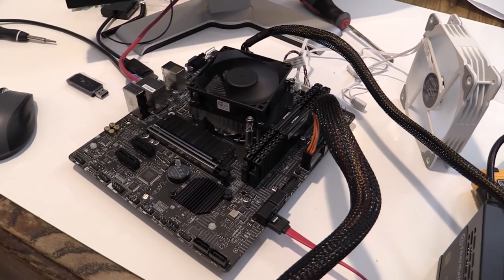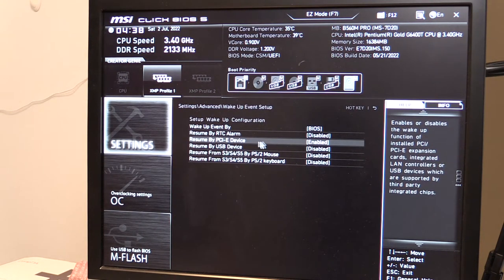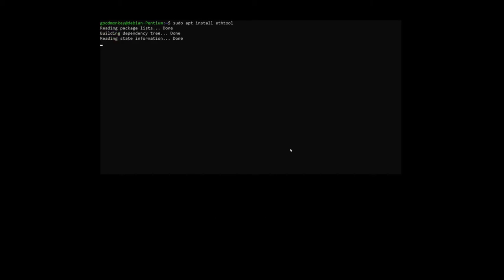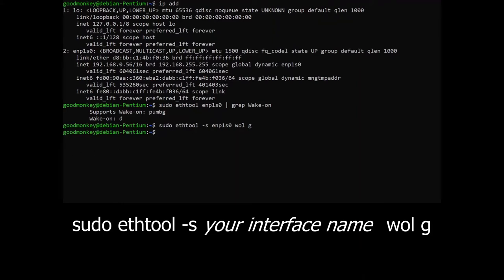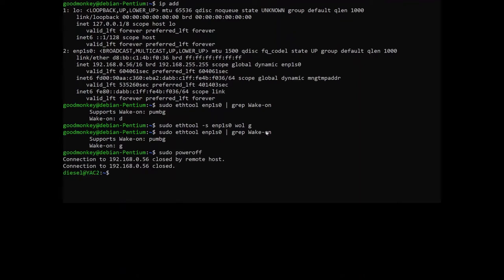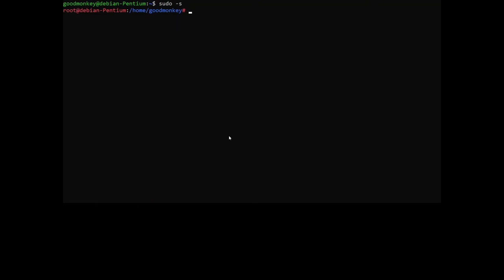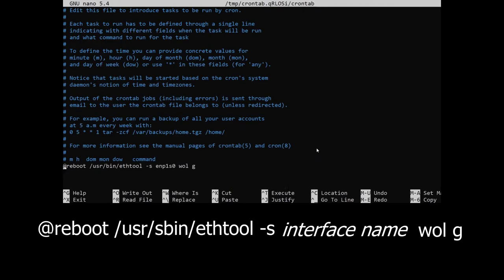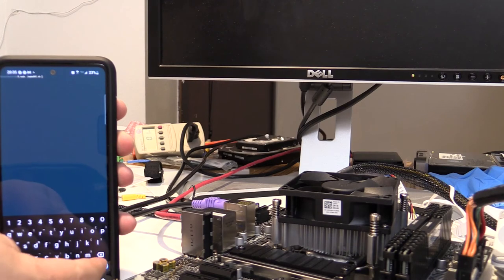Setting Up Wake-On-LAN with MSI Motherboard and Linux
This shows how to set up Wake-On-LAN with Linux running a MSI B560M PRO motherboard.  Steps should be similar with other MSI motherboards.